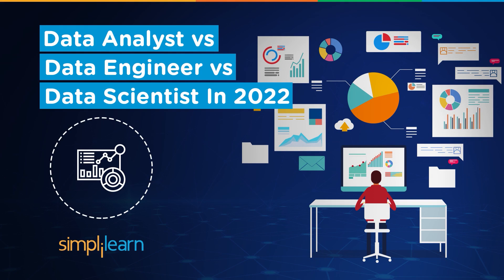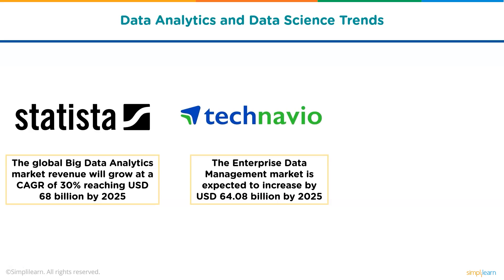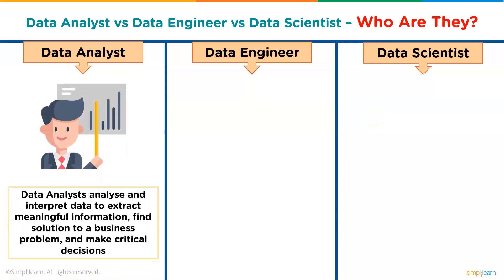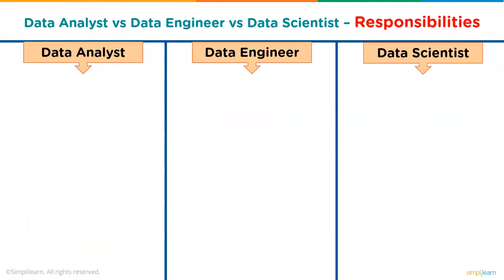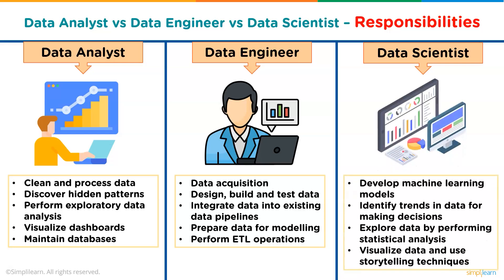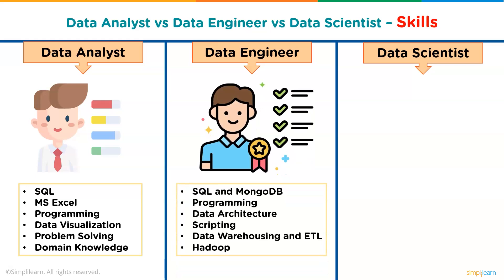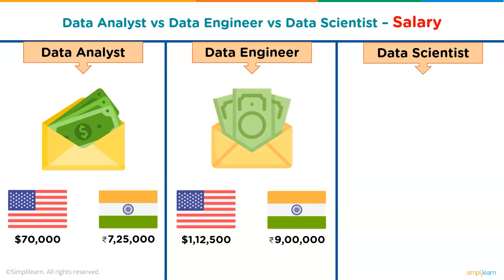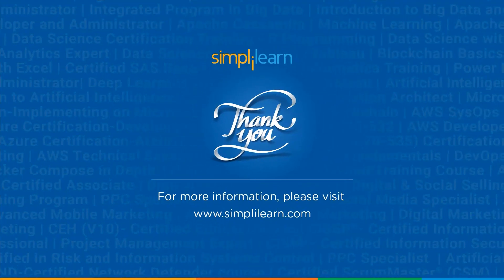Data Analyst Vs Data Scientist Vs Data Engineer In 2026 | Role, Skills, And Salary | Simplilearn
In this video, we will decode the basic differences between data scientists, data analysts and data engineers, based on the roles and responsibilities, skillsets required, salary, and the companies hiring them. Although all these three professions belong to the Data Science industry and deal with data, there are some differences that separate them. Every person who is aspiring to be a data professional needs to understand these three career options to select the right one form themselves.

Data science is the domain of study that deals with vast volumes of data using modern tools and techniques to find unseen patterns, derive meaningful information, and make business decisions. Data science uses complex machine learning algorithms to build predictive models. The data used for analysis can be from multiple sources and present in various formats.

Why Data Science?
Data science or data-driven science enables better decision-making, predictive analysis, and pattern discovery. It lets you:
✅Find the leading cause of a problem by asking the right questions
✅Perform exploratory study on the data
✅Model the data using various algorithms

✅ Skills Covered
- Data Analytics
- Supervised Learning
- Unsupervised Learning